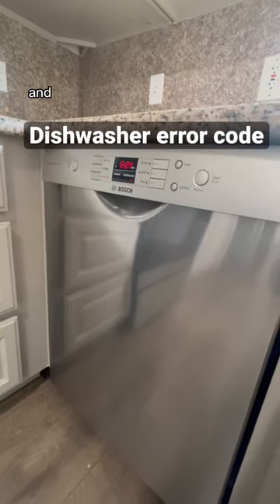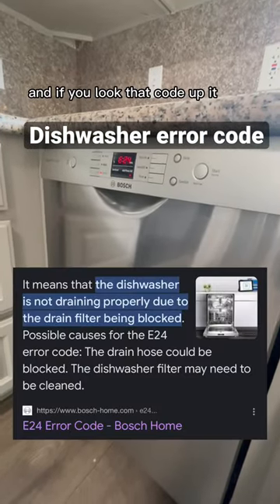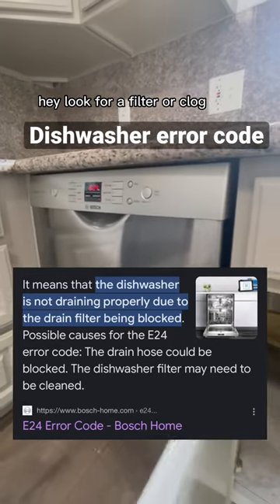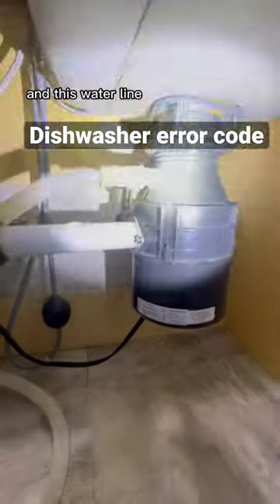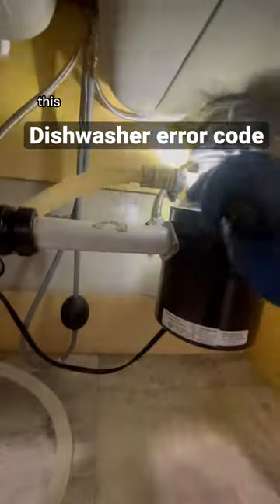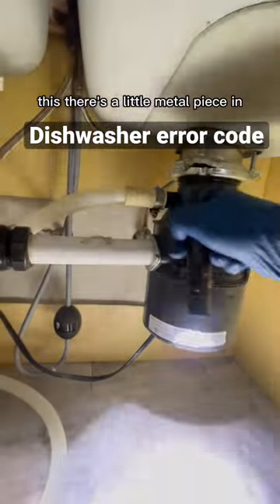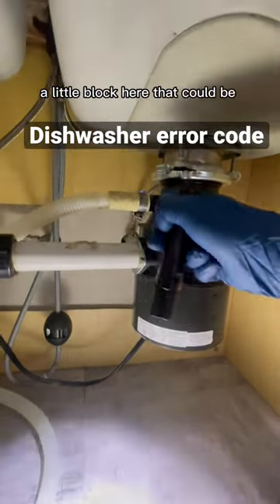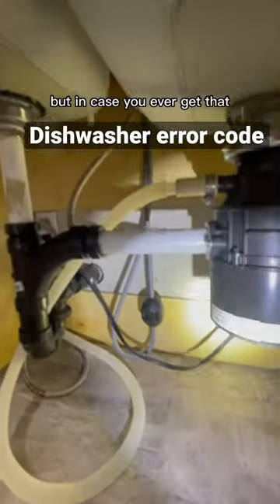E24 error code on Bosch dishwasher